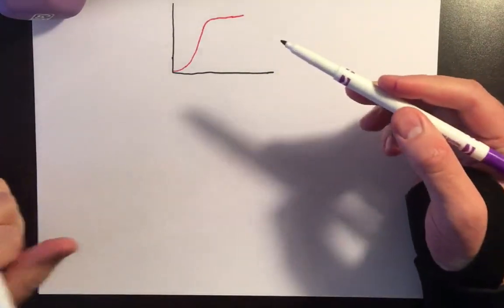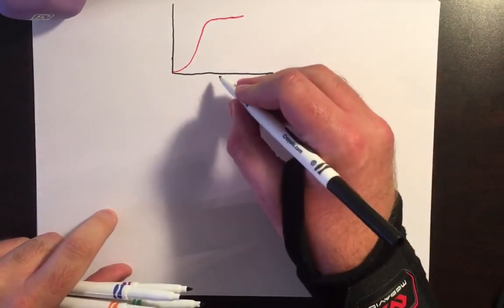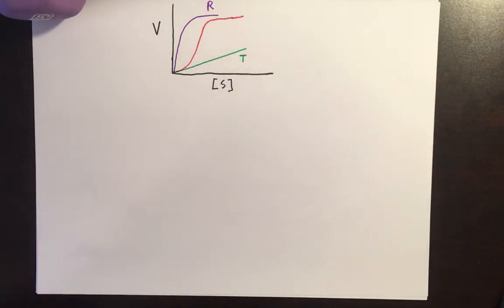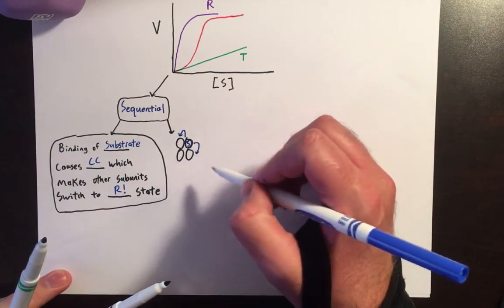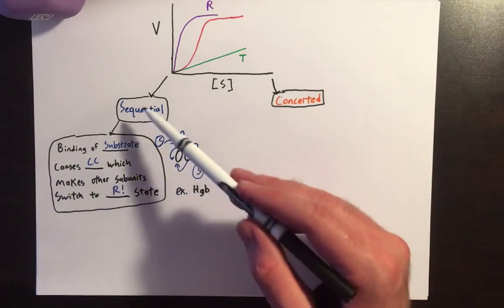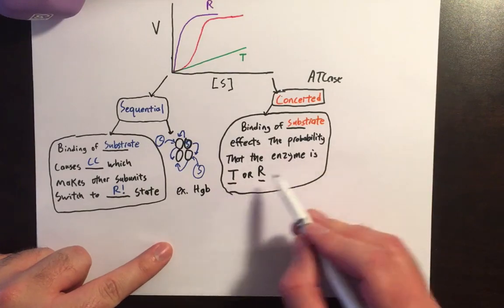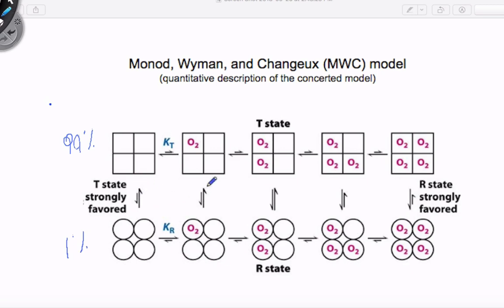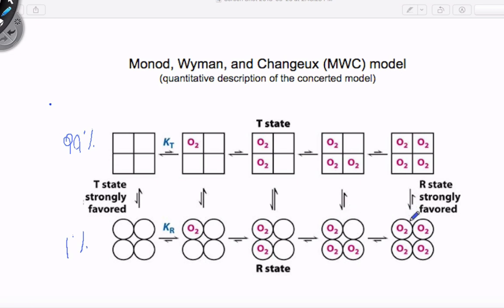Allosteric Enzymes: Sigmoidal Kinetics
Many allosteric effects can be explained by the concerted MWC model put forth by Monod, Wyman, and Changeux,[3] or by the sequential model described by Koshland, Nemethy, and Filmer.[4] Both postulate that protein subunits exist in one of two conformations, tensed (T) or relaxed (R), and that relaxed subunits bind substrate more readily than those in the tense state. The two models differ most in their assumptions about subunit interaction and the preexistence of both states. For proteins in which subunits exist in more than two conformations, the allostery landscape model described by Cuendet, Weinstein, and LeVine,[5] can be used.
Concerted model

The concerted model of allostery, also referred to as the symmetry model or MWC model, postulates that enzyme subunits are connected in such a way that a conformational change in one subunit is necessarily conferred to all other subunits. Thus, all subunits must exist in the same conformation. The model further holds that, in the absence of any ligand (substrate or otherwise), the equilibrium favors one of the conformational states, T or R. The equilibrium can be shifted to the R or T state through the binding of one ligand (the allosteric effector or ligand) to a site that is different from the active site (the allosteric site).
Sequential model

The sequential model of allosteric regulation holds that subunits are not connected in such a way that a conformational change in one induces a similar change in the others. Thus, all enzyme subunits do not necessitate the same conformation. Moreover, the sequential model dictates that molecules of a substrate bind via an induced fit protocol. In general, when a subunit randomly collides with a molecule of substrate, the active site, in essence, forms a glove around its substrate. While such an induced fit converts a subunit from the tensed state to relaxed state, it does not propagate the conformational change to adjacent subunits. Instead, substrate-binding at one subunit only slightly alters the structure of other subunits so that their binding sites are more receptive to substrate. To summarize:

    subunits need not exist in the same conformation
    molecules of substrate bind via induced-fit protocol
    conformational changes are not propagated to all subunits